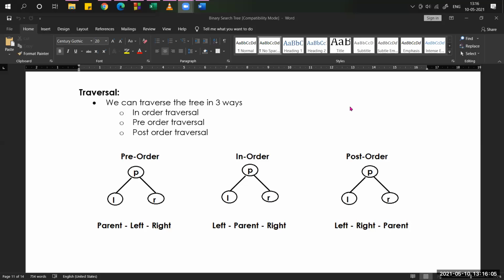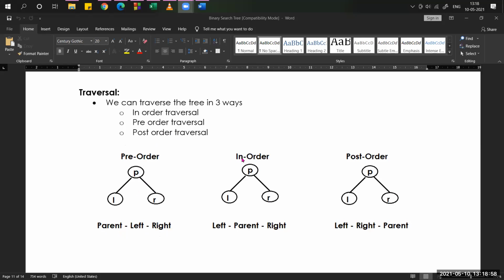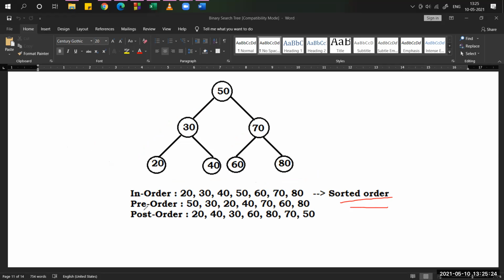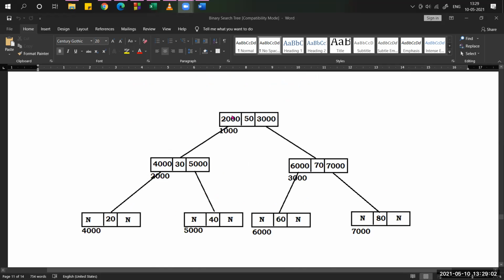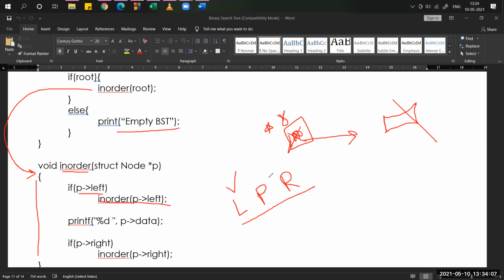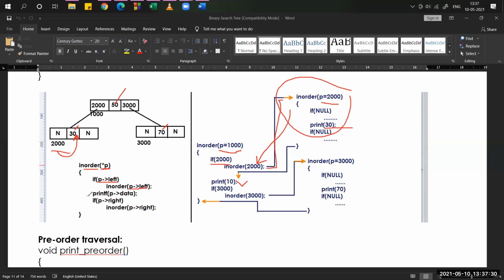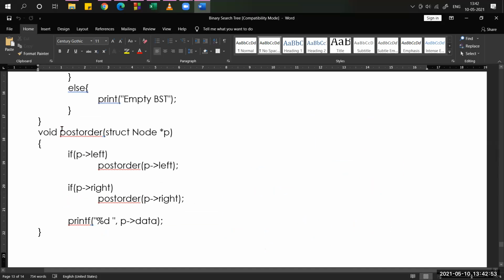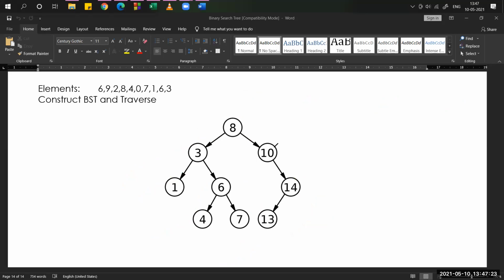BST traversal (inorder,preorder,postorder)